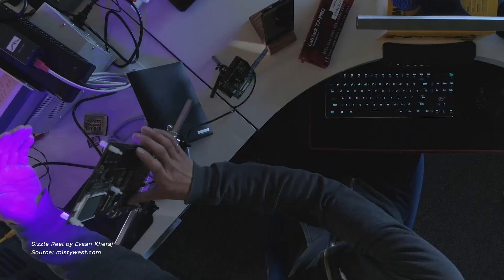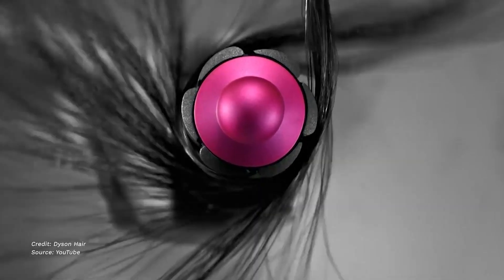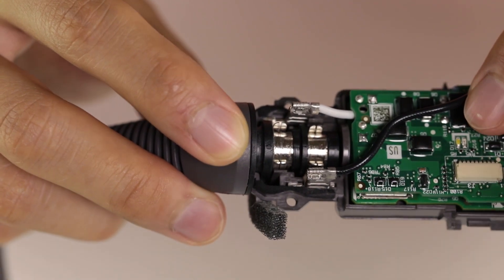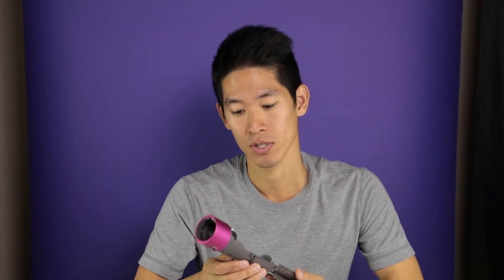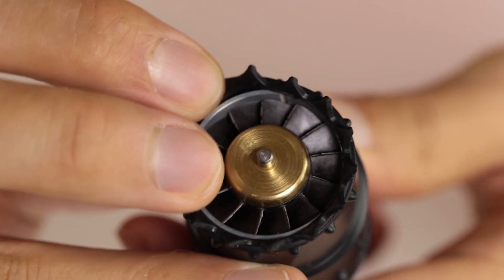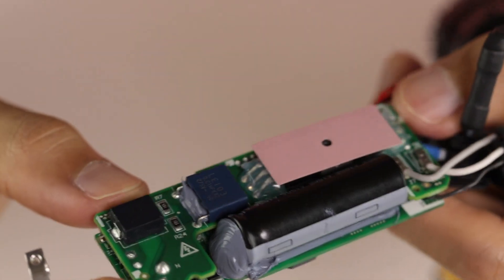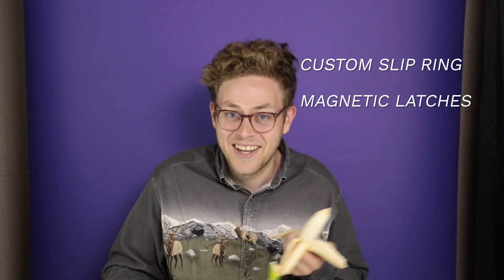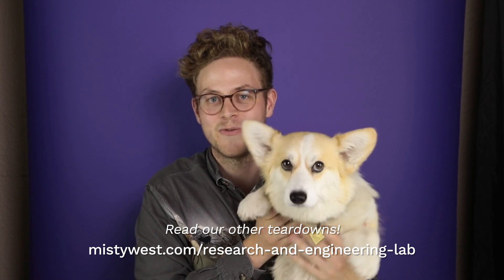MistyWest's Technical Teardown of the Dyson Airwrap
We’ve determined that the device does work. But is it built to last?

In our follow-up to our previous video on the Dyson Airwrap, MistyWest's Design Engineer Phil Tsao tears it apart to discover magnetic latches, custom slip rings, silicone boots, and a few marvels of design for manufacturing. This technical teardown just might tell you why the Airwrap costs $784 CAD.

Let us know what you think of this video, and what you'd like us to tear down next!